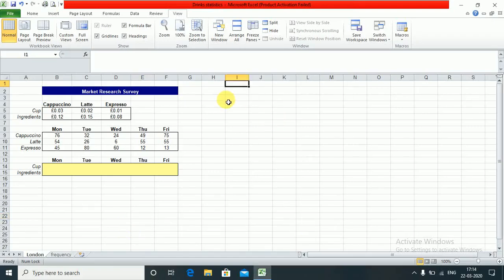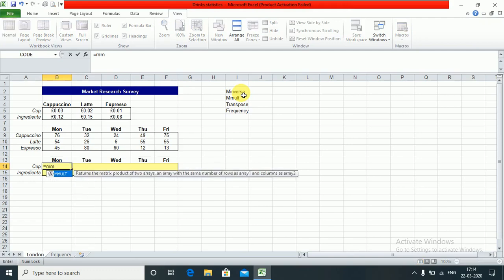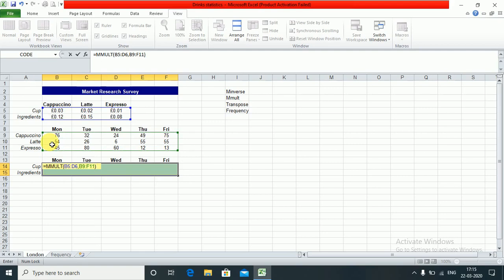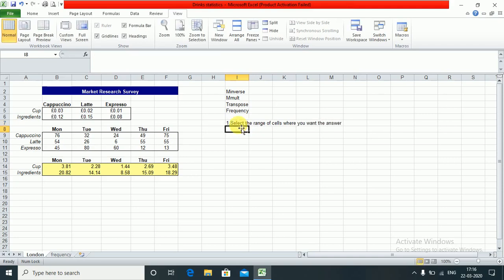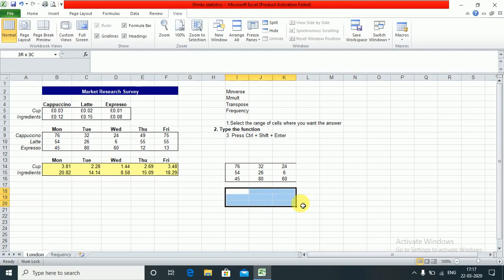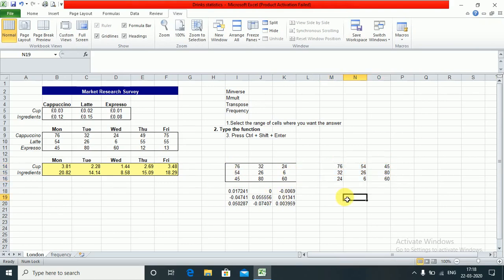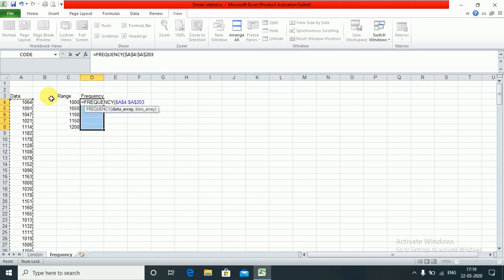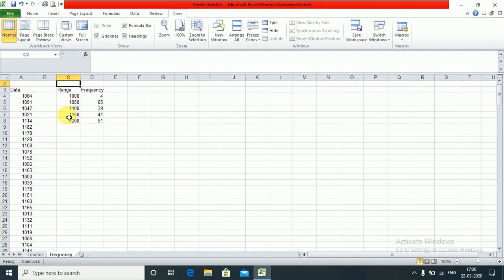ARRAY FUNCTIONS IN EXCEL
This video is extremely helpful for those students  who are preparing for Actuarial Science Papers CM2 Paper B and CP2

The video explains how to use array functions - FREQUENCY, MMULT, MINV.